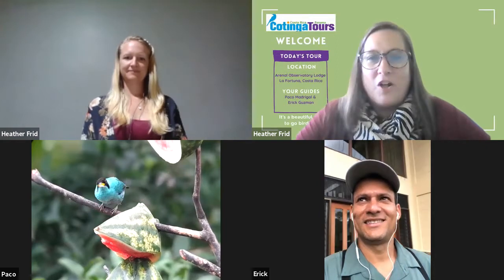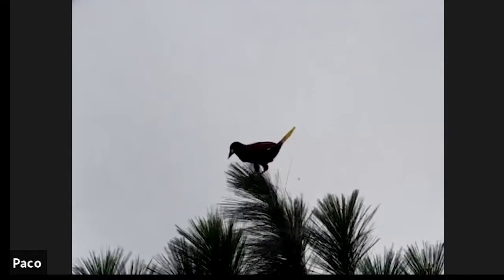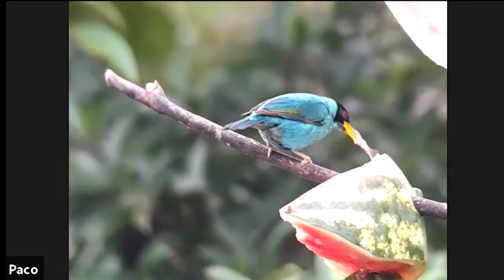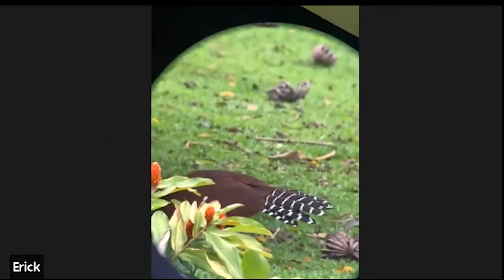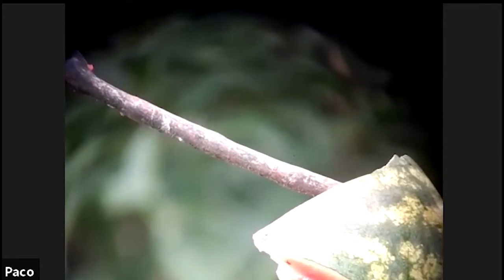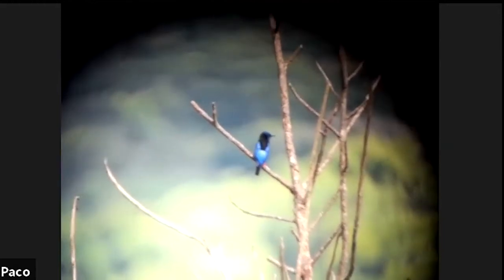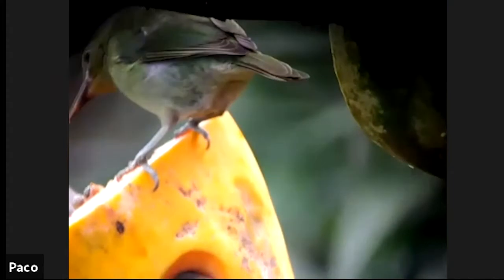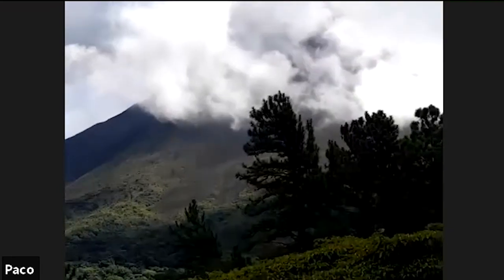Cotinga Tours Live Virtual Birding Tour Arenal Observatory June 23, 2021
Enjoy the recording of our Free Live Birding Tour at Arenal Observatory Lodge, Costa Rica with birding experts Paco Madrigal and Erick Guzman.